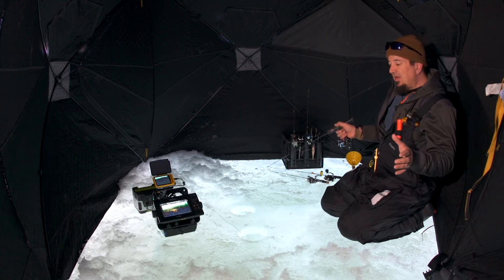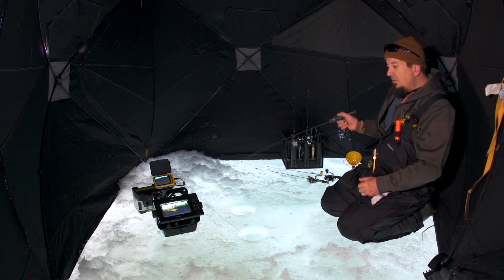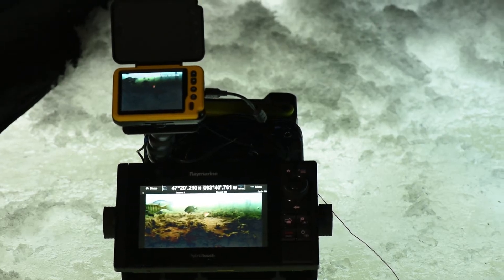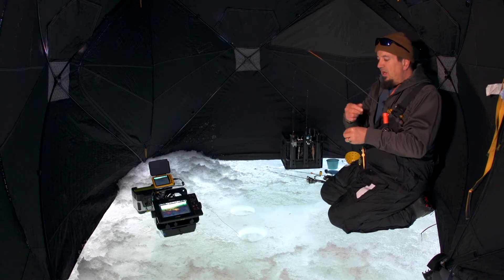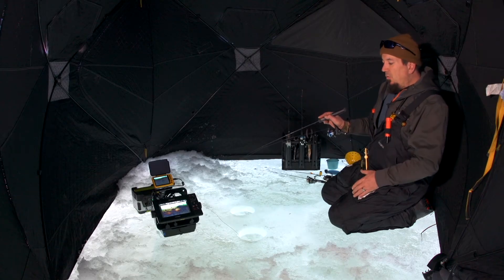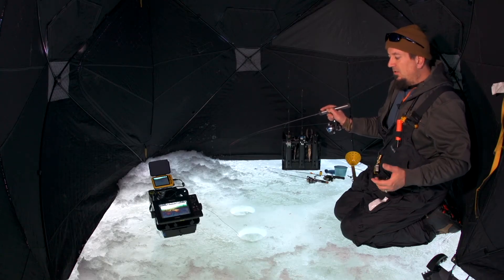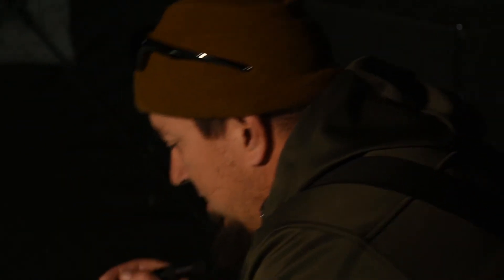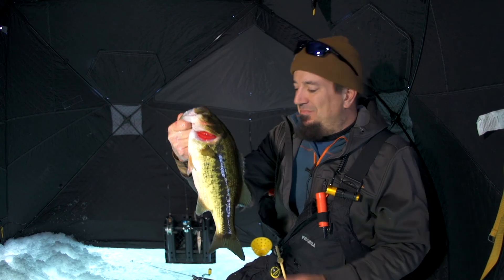Ultimate Underwater Camera - Sonar Combination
Jim Edlund demonstrates how he uses his Aqua-Vu underwater camera in conjunction with his sonar's video-in capability.